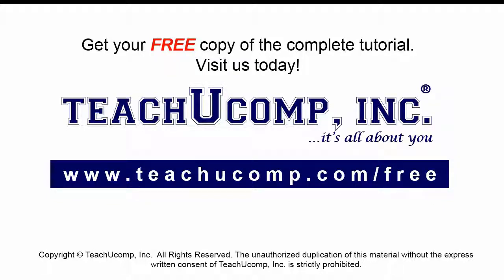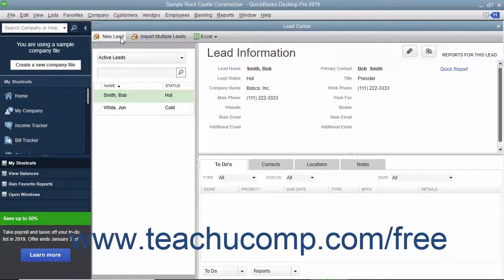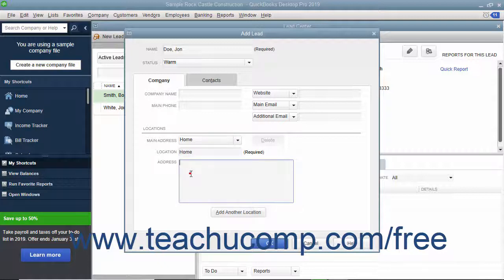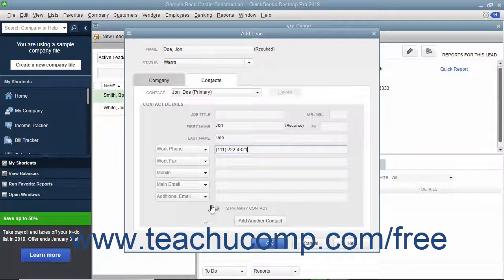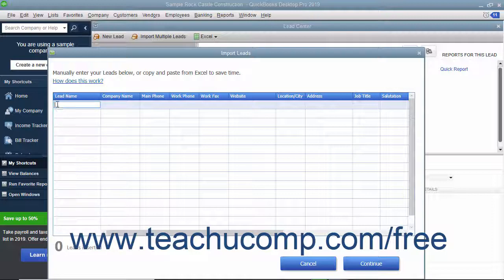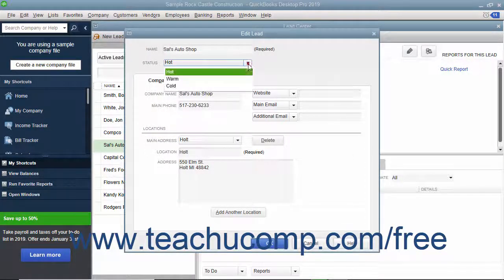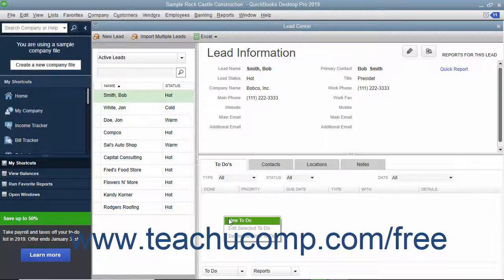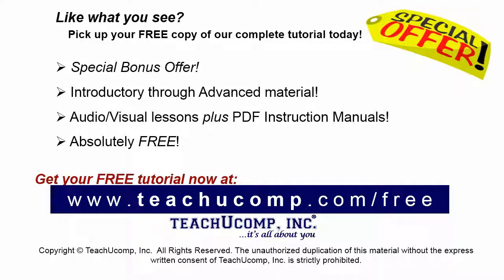QuickBooks Desktop Pro 2019 Tutorial Using the Lead Center Intuit Training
FREE Course! Learn about Using the Lead Center in QuickBooks Desktop Pro 2019 A clip from Mastering QuickBooks Made Easy. - the most comprehensive QuickBooks tutorial available. Visit us today!